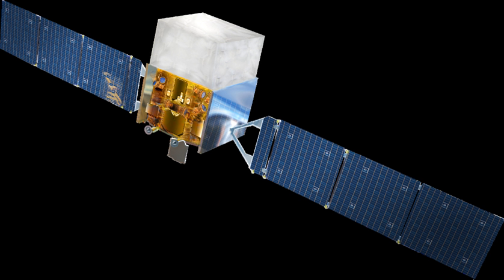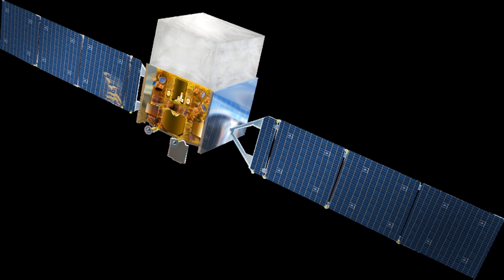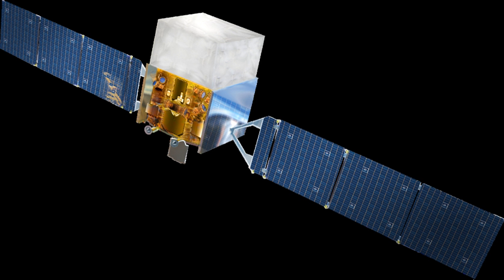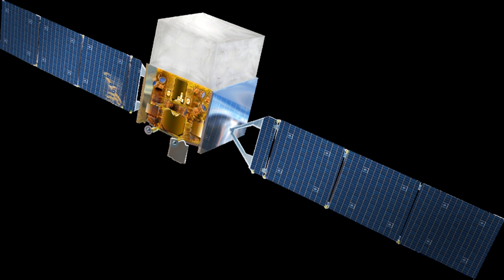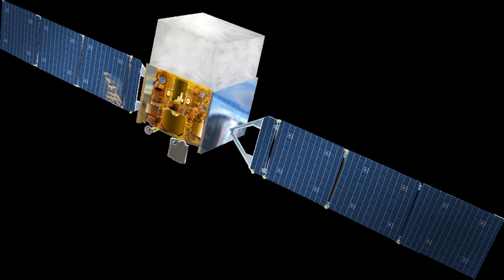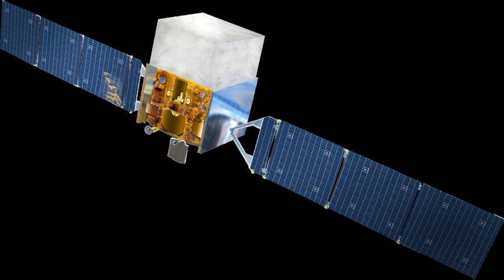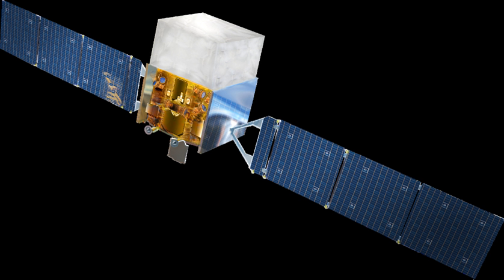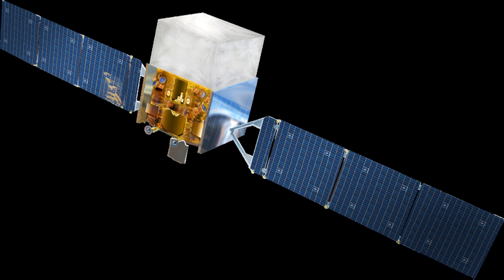Fermi Gamma-ray Space Telescope | Wikipedia audio article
00:01:03 1 Overview
00:03:02 2 GLAST renamed Fermi Gamma-ray Space Telescope
00:04:06 3 Mission
00:07:51 4 Mission timeline
00:08:00 4.1 Prelaunch
00:08:39 4.2 Launch
00:09:07 4.3 Orbit
00:09:26 4.4 Software modifications
00:09:44 4.5 LAT/GBM computers operational
00:10:24 4.6 Sky survey mode
00:10:59 4.7 Collision avoided
00:11:52 4.8 Extended mission 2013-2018
00:12:08 4.9 Solar array drive failure
00:13:03 5 Discoveries
00:13:12 5.1 Pulsar discovery
00:13:42 5.2 Greatest GRB energy release
00:14:32 5.3 Cosmic rays and supernova remnants
00:14:56 5.4 Background gamma ray sources
00:15:36 5.5 Milky Way Gamma/X-ray bubbles
00:16:12 5.6 Highest energy light ever seen from the Sun
00:16:45 5.7 Terrestrial gamma-ray flash observations
00:17:09 5.8 GRB 130427A
00:17:43 5.9 GRB coincident with gravitational wave event GW150914
00:20:12 5.10 GRB 170817A signals a multi-messenger transient
00:21:03 6 Instruments
00:21:12 6.1 Gamma-ray Burst Monitor
00:22:03 6.2 Large Area Telescope
00:23:34 7 Education and public outreach
00:24:12 8 Rossi Prize
00:25:38 9 See also

- Socrates

SUMMARY
The Fermi Gamma-ray Space Telescope (FGST), formerly called the Gamma-ray Large Area Space Telescope (GLAST), is a space observatory being used to perform gamma-ray astronomy observations from low Earth orbit. Its main instrument is the Large Area Telescope (LAT), with which astronomers mostly intend to perform an all-sky survey studying astrophysical and cosmological phenomena such as active galactic nuclei, pulsars, other high-energy sources and dark matter. Another instrument aboard Fermi, the Gamma-ray Burst Monitor (GBM; formerly GLAST Burst Monitor), is being used to study gamma-ray bursts.Fermi was launched on 11 June 2008 at 16:05 UTC aboard a Delta II 7920-H rocket. The mission is a joint venture of NASA, the United States Department of Energy, and government agencies in France, Germany, Italy, Japan, and Sweden, becoming the most sensitive gamma-ray telescope on orbit, succeeding INTEGRAL.